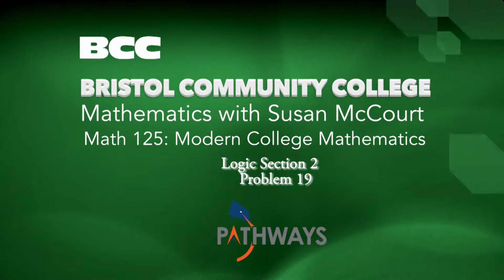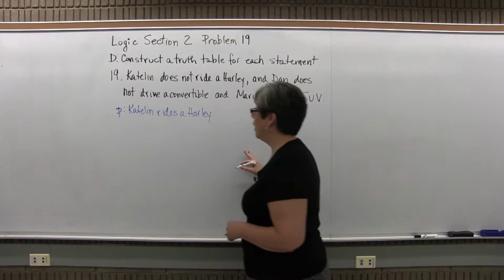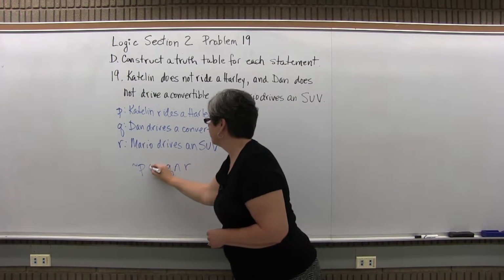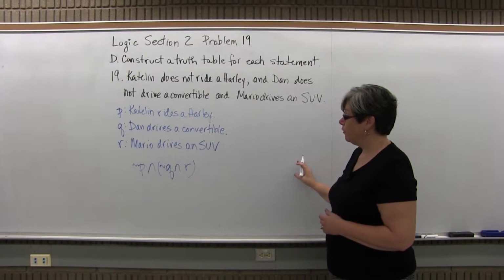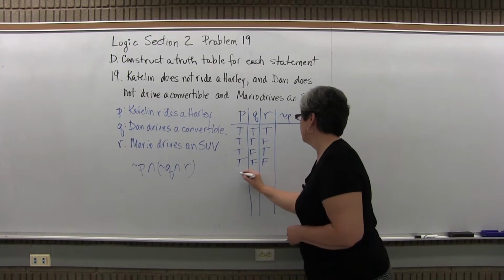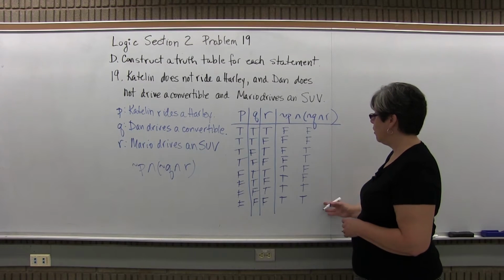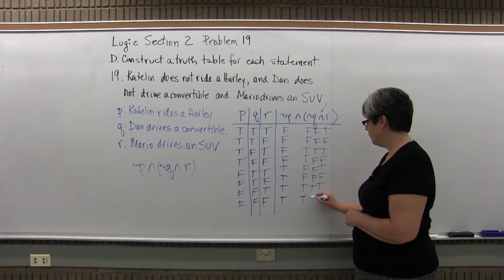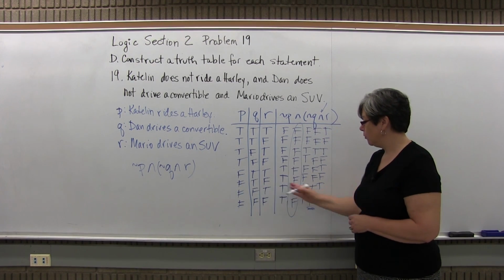MTH 125: Logic Section 2 Problem 19 - Mathematics with Susan McCourt